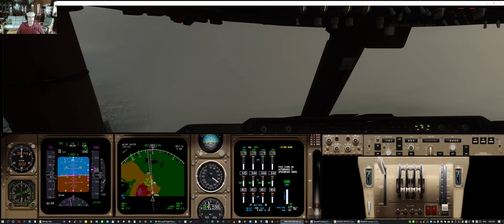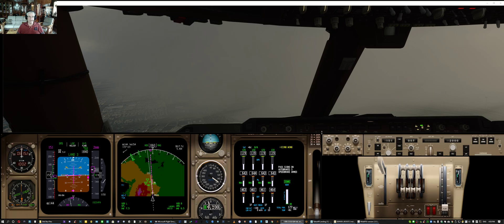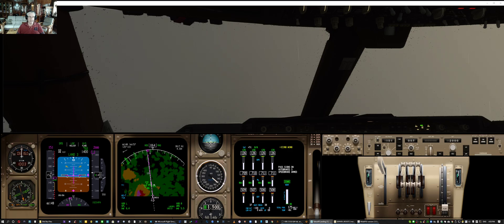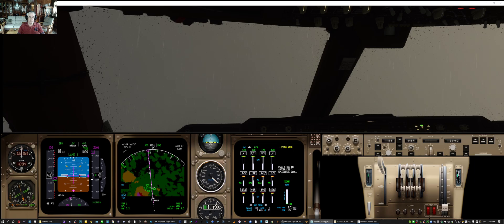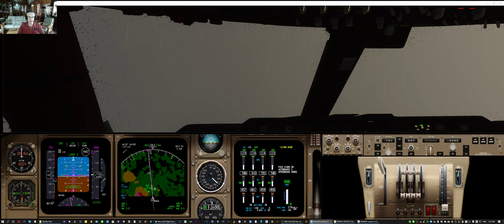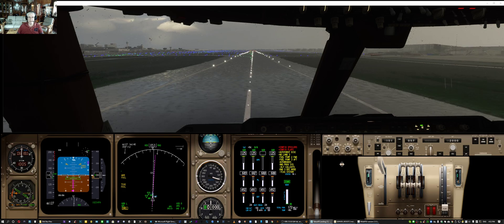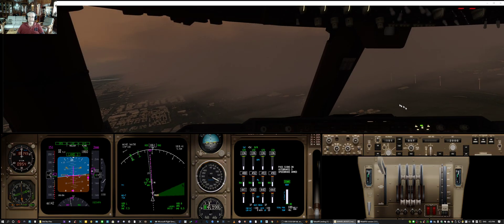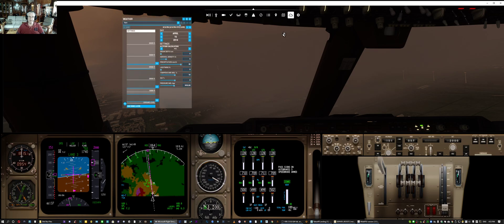9 PSX, WidePSX and MSFS weather interaction demo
PSX ships with many situations ready to load.
This one is the default .situ which is loaded when you start PSX for the first time.
This demo shows first with MSFS set to overcast and then with MSFS set to clear skies. But in both EVERYTHING is being driven by PSX!